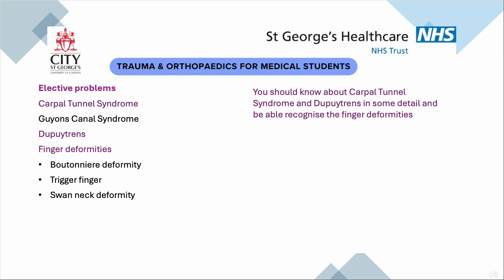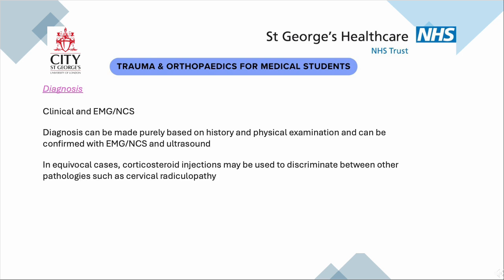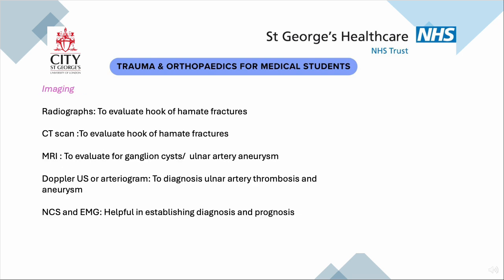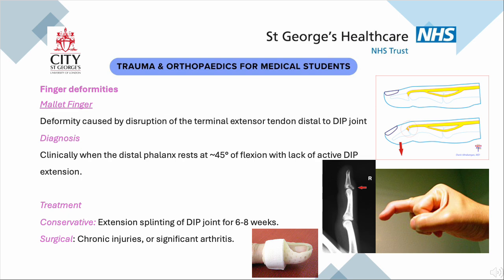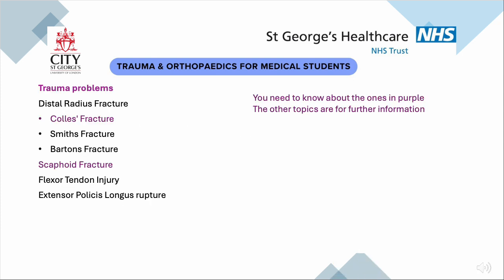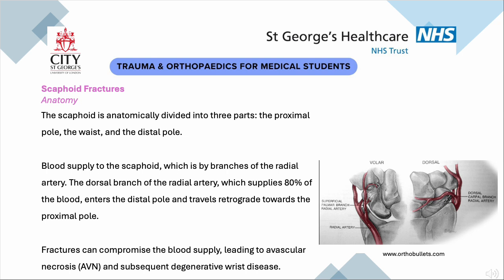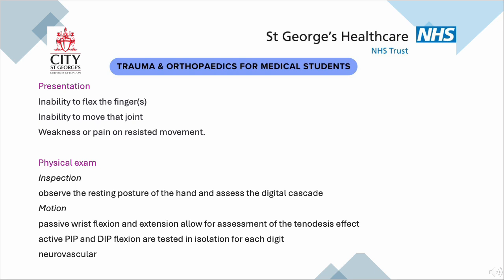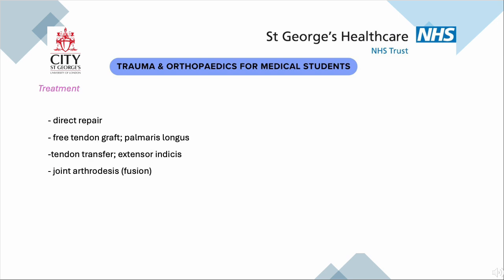Orthopaedics for the MLA Lecture 4 Hand & Wrist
The 4th lecture in the series covering orthopaedics for the medical licensing exam. This covers disorders of the hand and wrist